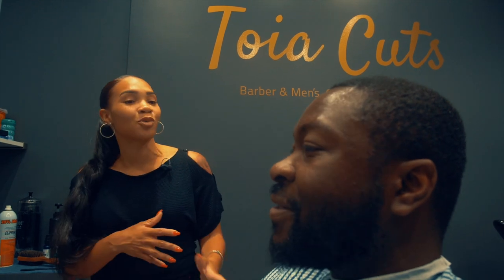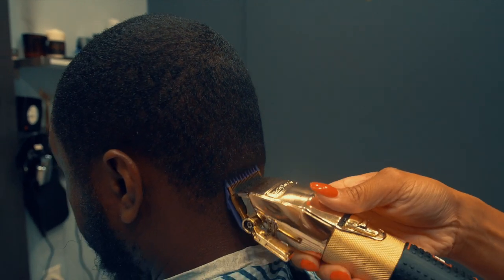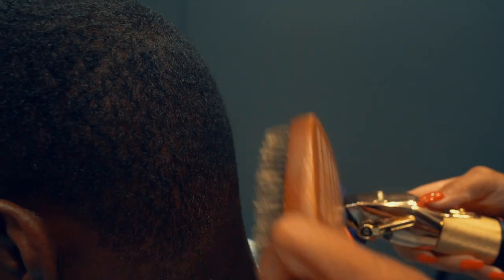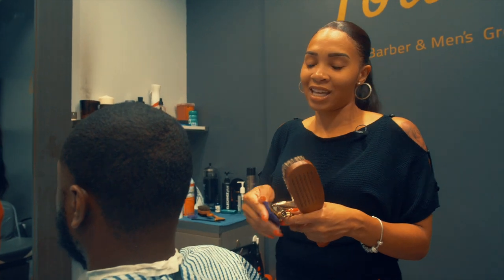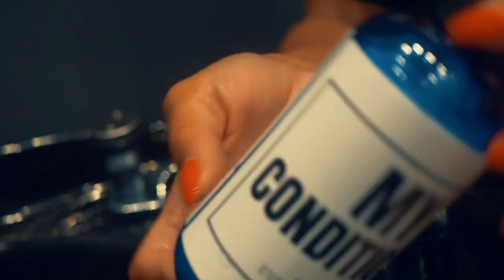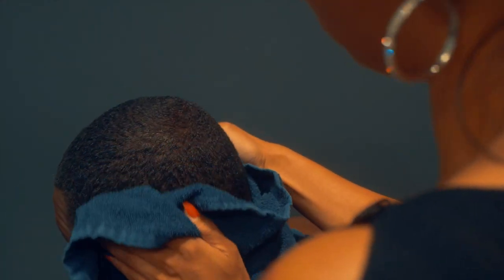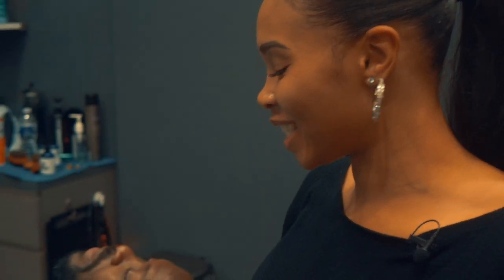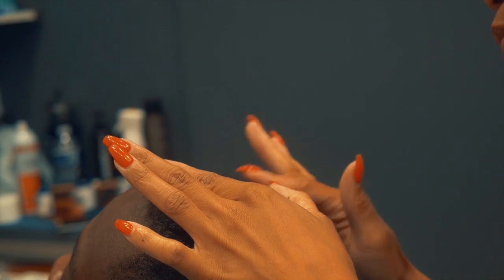Master Barber Gives Classic Low Temp Fade With Beard Trim | Toia Cuts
The Den's Grooming Spa is a series of hair, skin, and beard grooming episodes with our resident Men's Grooming Specialist Toia Cuts.

Master Barber
Toia Cuts